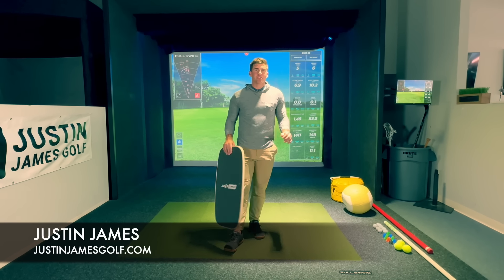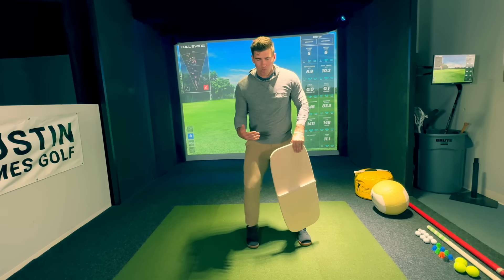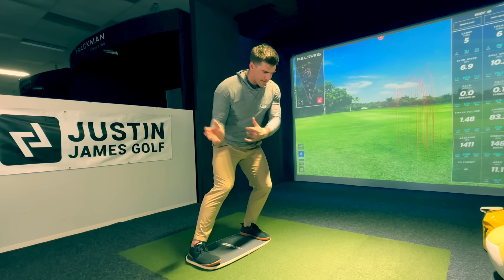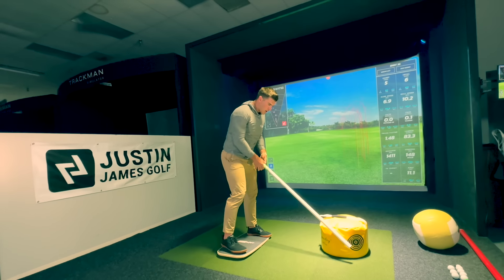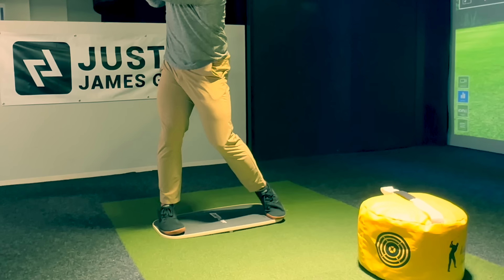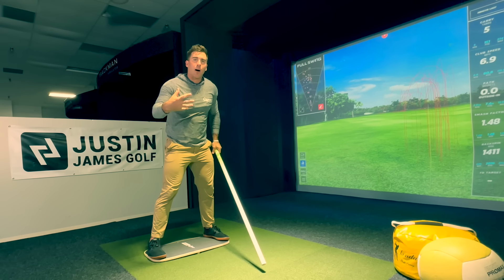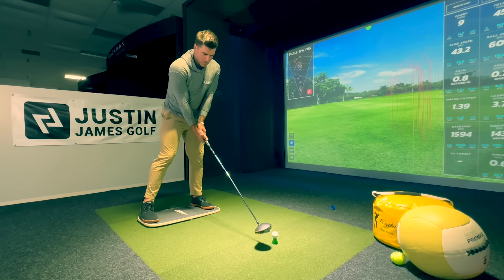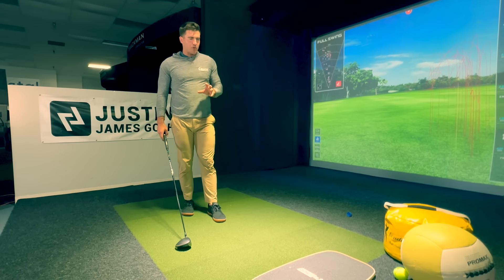Pressure Board - Why you need one and how to use one properly with World Champion Justin James Golf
Todays lesson really concentrates on sequencing and learning how to properly work to the lead and trail side.  In this video Justin breaks down how to properly use a pressure board and gives you some amazing drills to help you get longer and straighter off the tee.

Don't have a Downshift Board yet?

JustinJamesGolf.com
FREE 7 module course
"Load to Launch"

filmed and edited by Matt Vilade on iphone 14